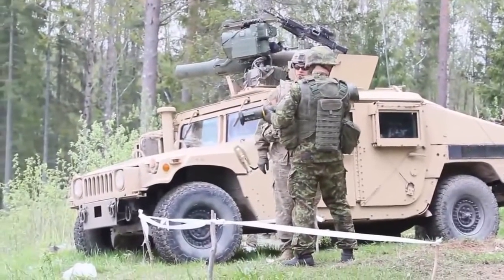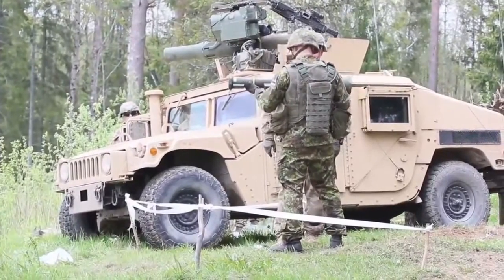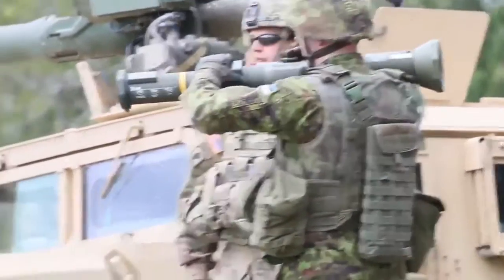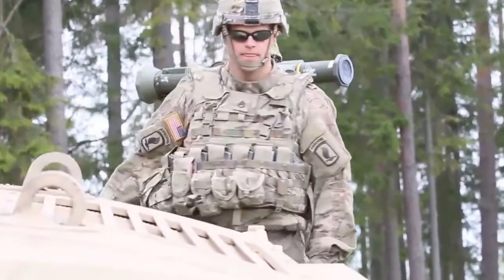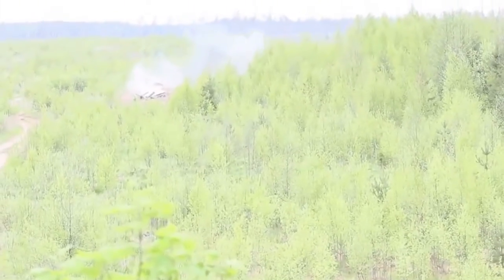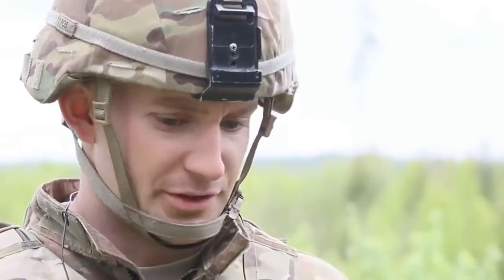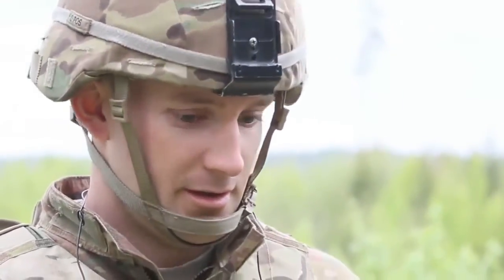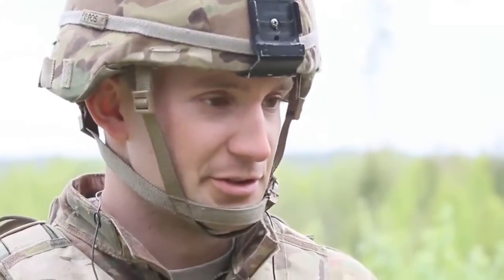Javlin AT4 Tow Missile : Anti Tank : Best Video 2017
The FGM-148 Javelin is an American man-portable fire-and-forget anti-tank missile fielded to replace the M47 Dragon anti-tank missile in US service.[4] It uses an automatic infrared guidance that allows the user to seek cover immediately after launch, as opposed to wired guided systems, like the Dragon, where the user has to actively guide the weapon throughout the engagement. The Javelin's HEAT warhead is capable of defeating modern tanks by attacking them from above, and is also very useful against fortifications in a direct attack flight.